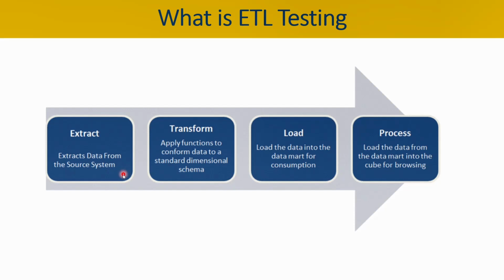etl testing tutorial for beginners 2023 | Lecture 02